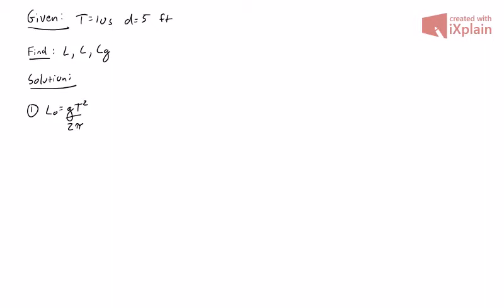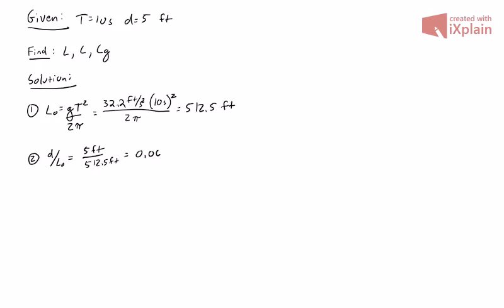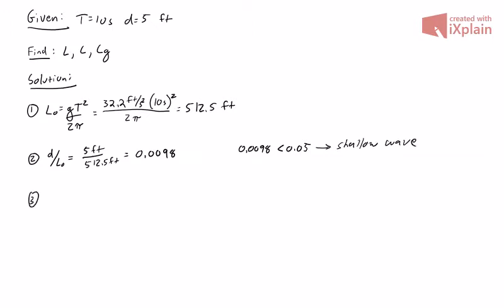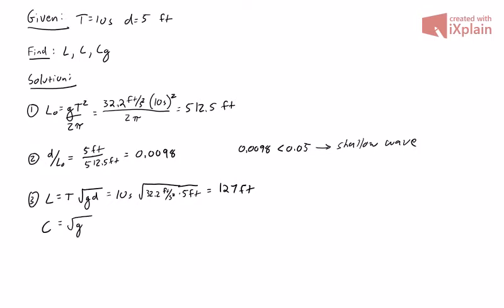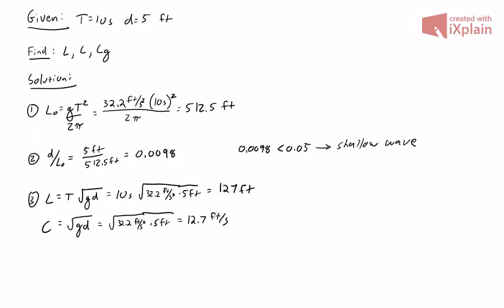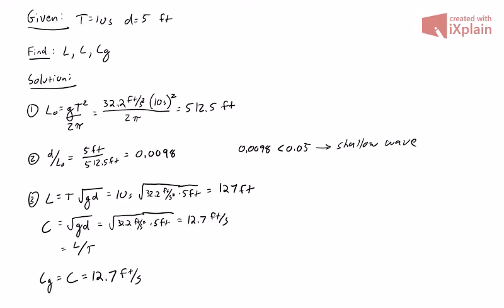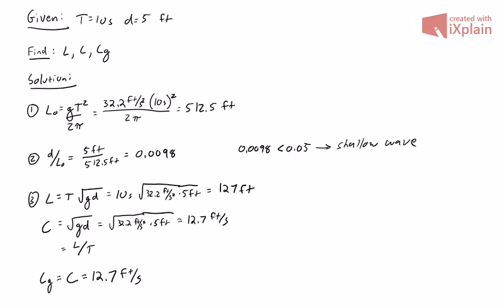Lesson 10 Example 3